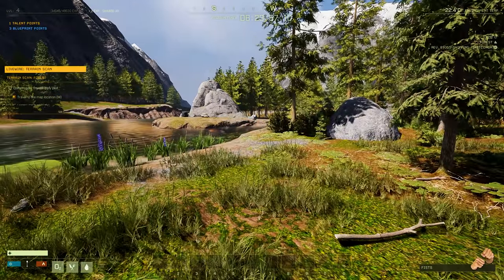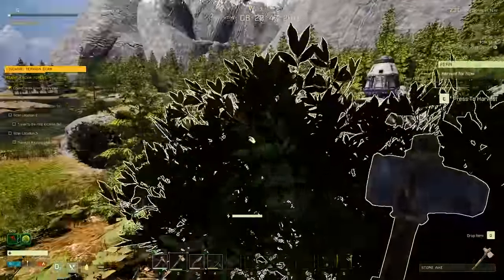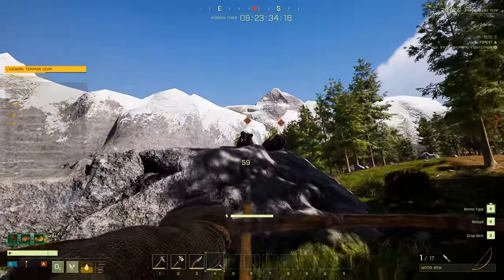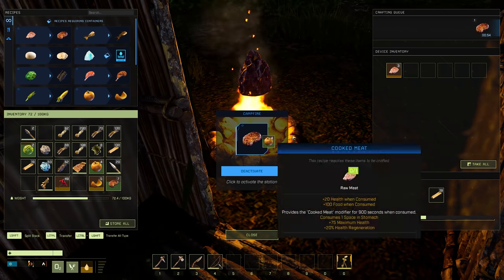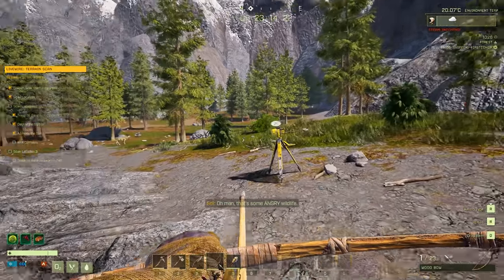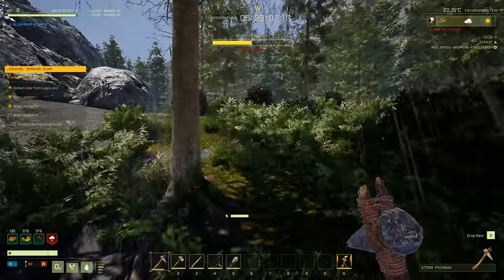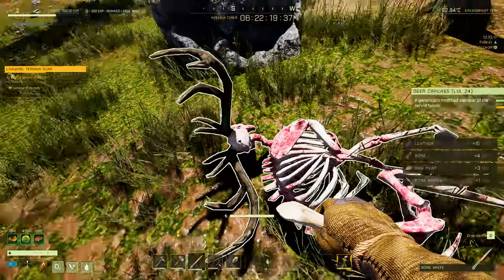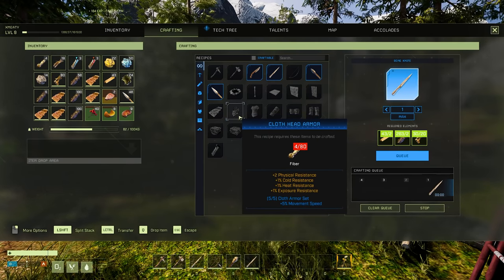AMBUSHED BY JAGUARS | ICARUS Gameplay PC (Ep 2)